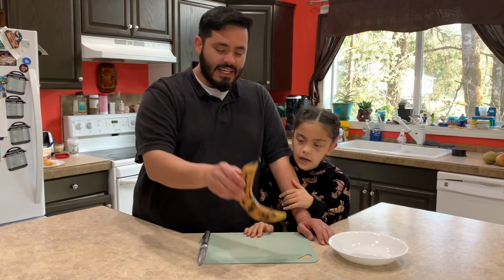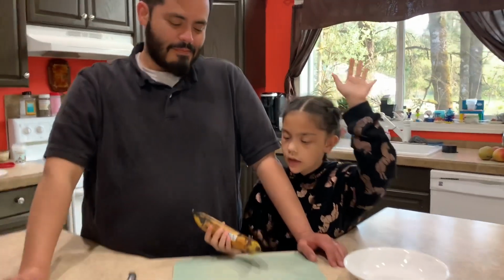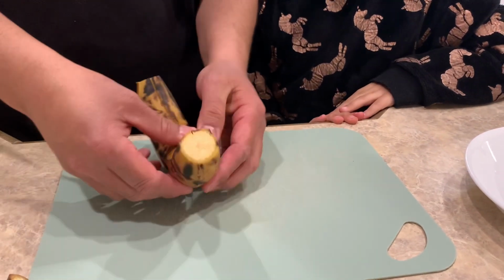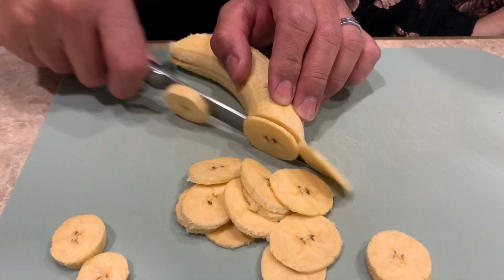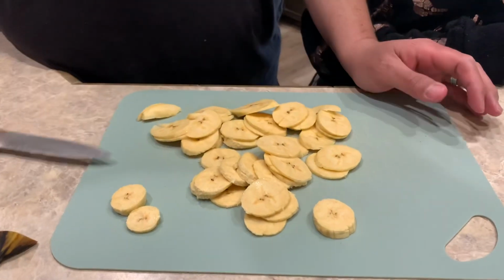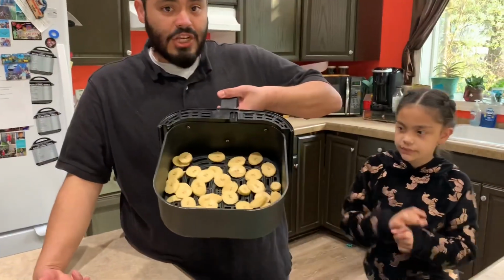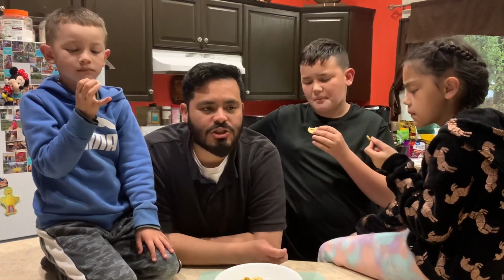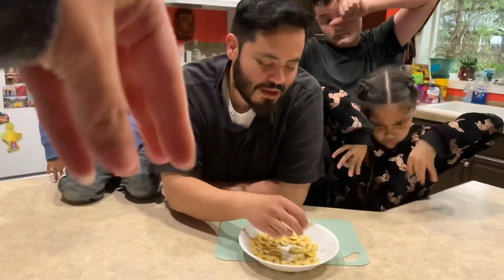Plantain Chips: Our New Favorite snack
The Smartypants Dad makes Plantain Chips: Our New Facorite snack?